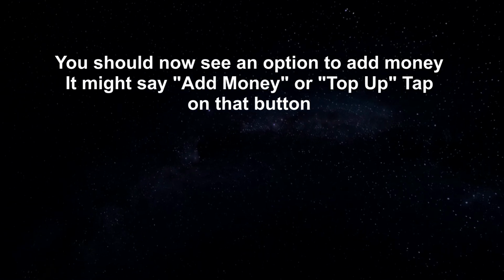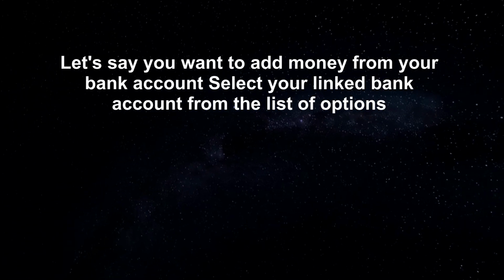How to Add Money to PayPal Mobile App - AshleyHowTo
How to Add Money to PayPal Mobile App: Easily top up your PayPal balance using the mobile app and keep your funds ready for online purchases or sending payments to friends and family. This guide provides a step-by-step walkthrough to ensure you can add money quickly and securely. Manage your PayPal funds on the go with this convenient method.

00:00 Intro
00:11 Open PayPal App
00:24 Tap on Balance
00:36 Select "Add Money"
00:47 Choose Top-Up Method
01:00 Select Bank Account
01:12 Enter Amount
01:23 Review Transaction
01:33 Confirm Addition
01:45 Success Confirmation
01:54 Updated Balance